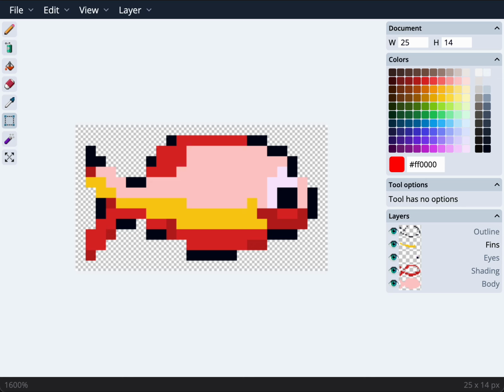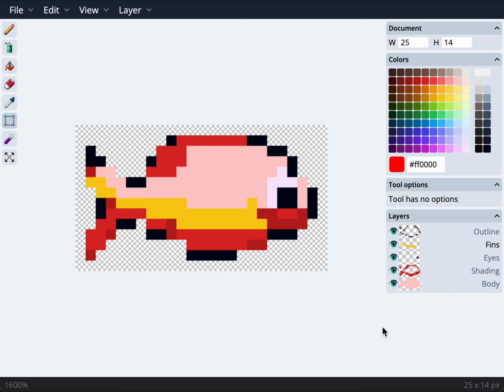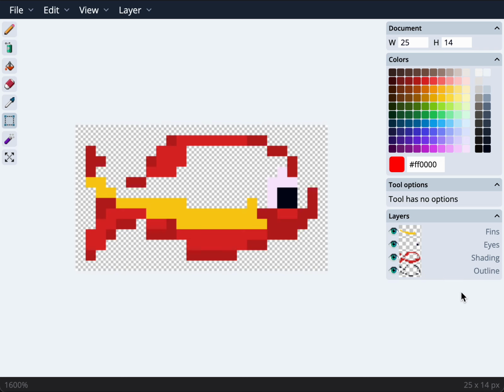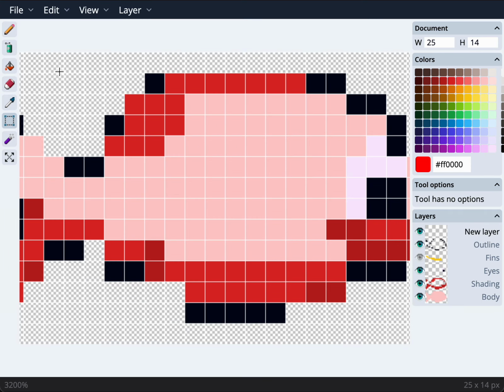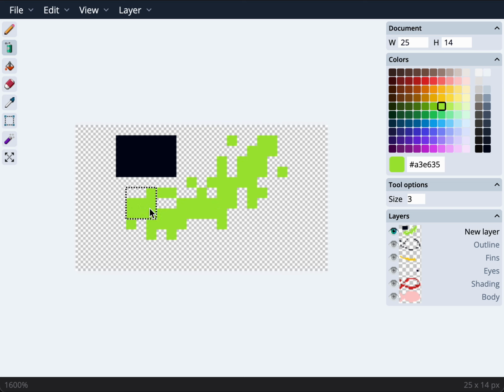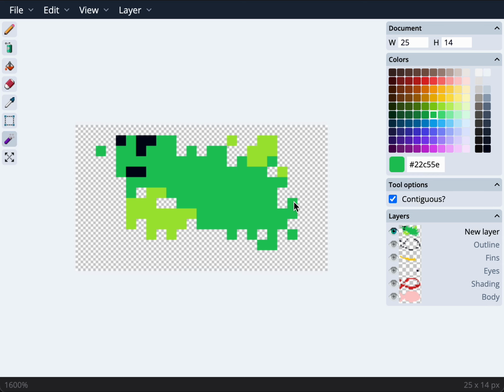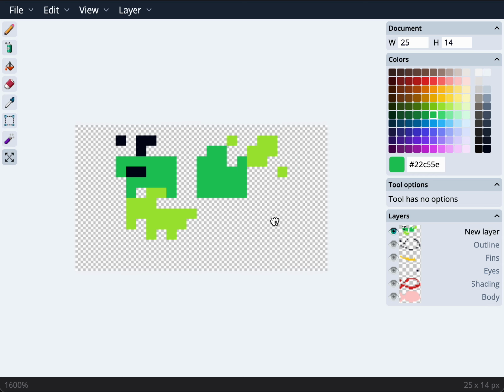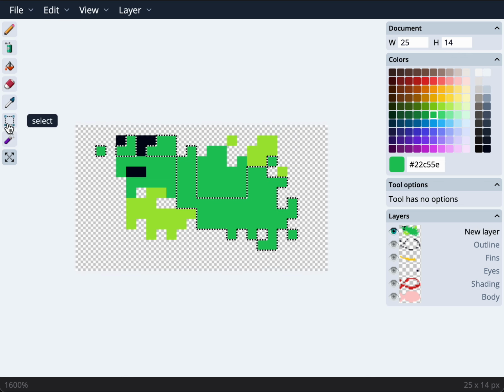bsprite editor (demo)